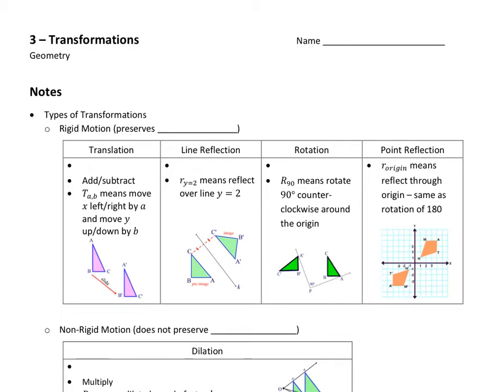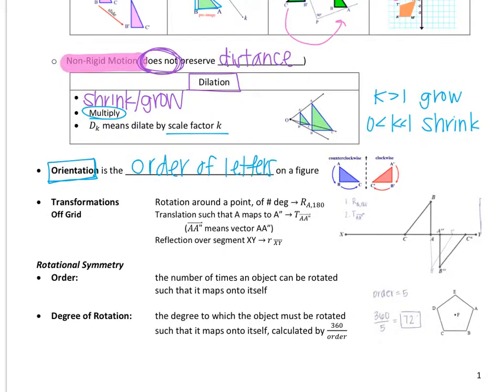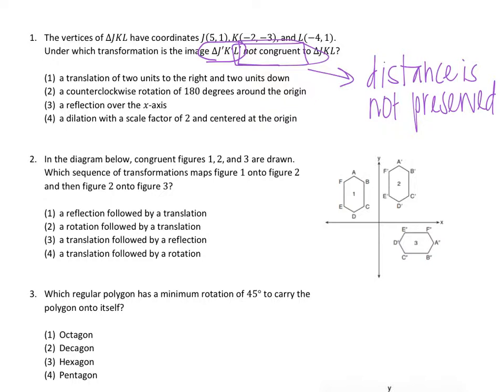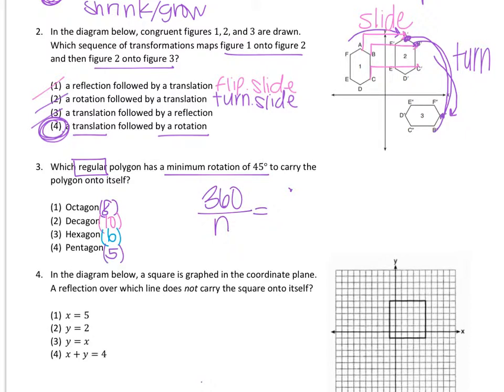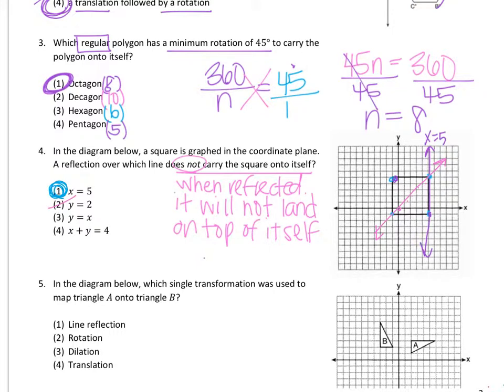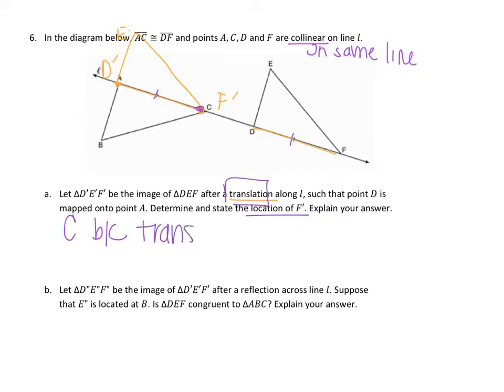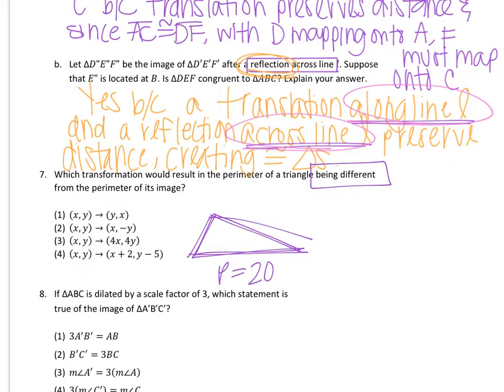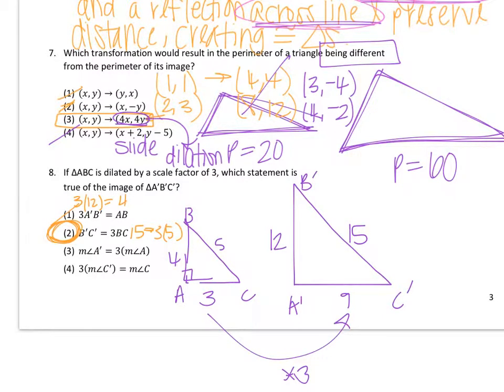3-transformations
This video covers transformations in geometry. The questions in the notes portion of the video have been pulled right from the NYS common core geometry exams from June and August 2015 and January 2016.